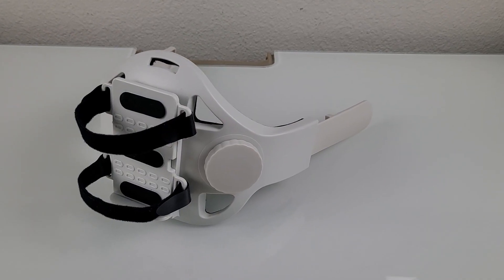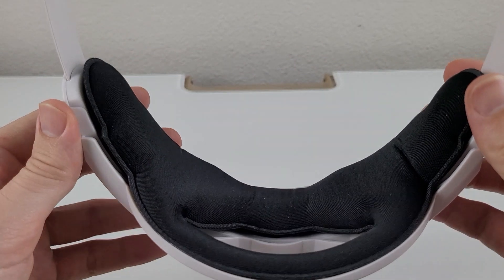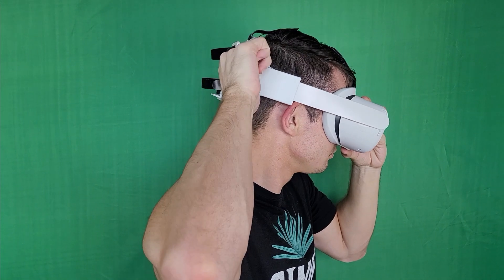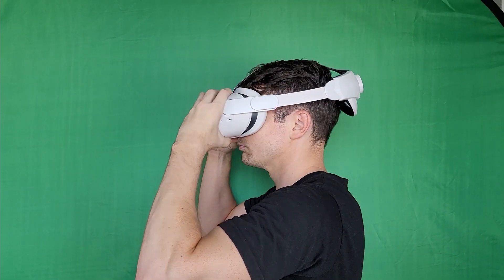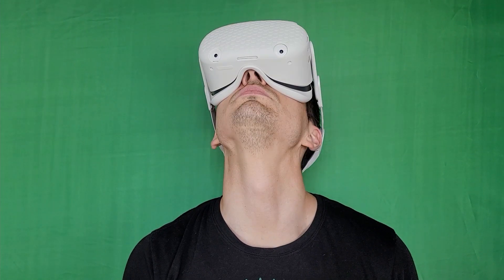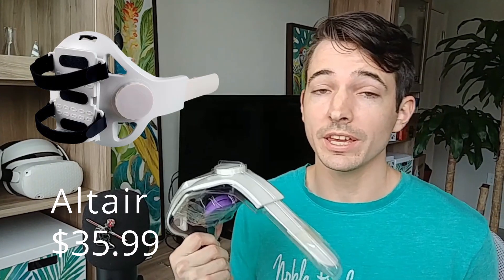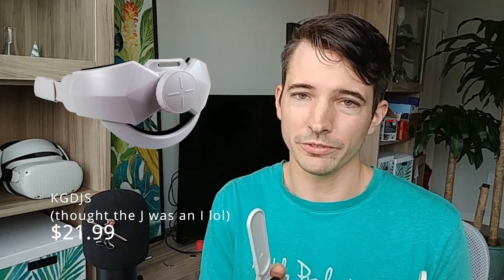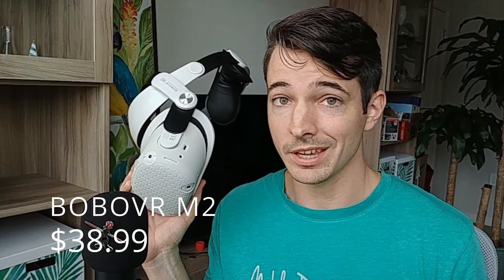What is the BEST Oculus Quest 2 head strap | quest 2 third party strap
For Oculus Quest 2 Purchases.
 Now until 2/20/22

Comparing 3 different Oculus Head Straps. Which one is better?

IMPORTANT UPDATE!!!
BOBOVR M2: No longer sold on Amazon? Not sure what happened. I did find an extremely similar Head Strap with good reviews called Vakdon! PLUS it comes with a silicon face pad that's easy for cleaning!

BOBOVR M2 Alternative (Vakdon)